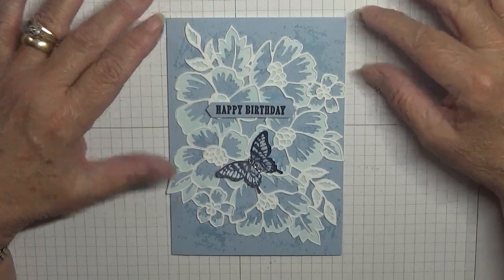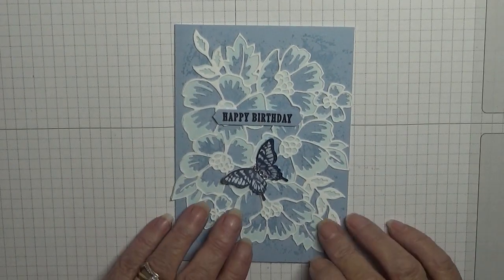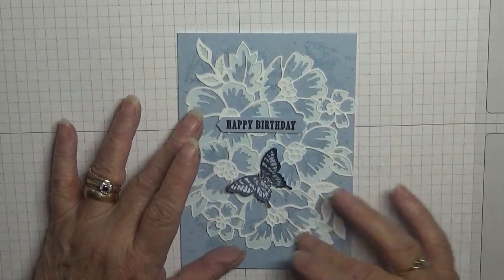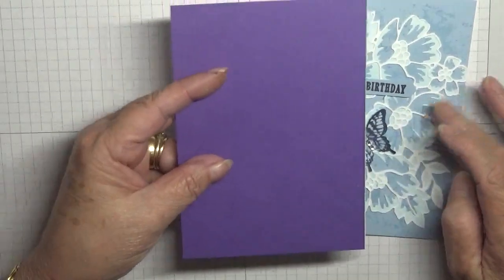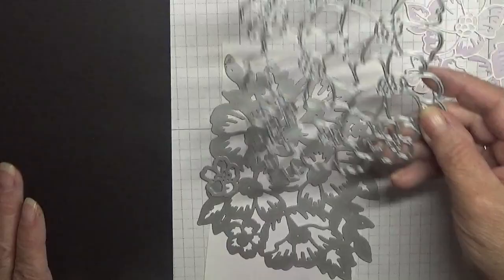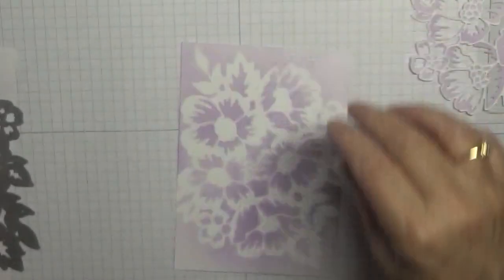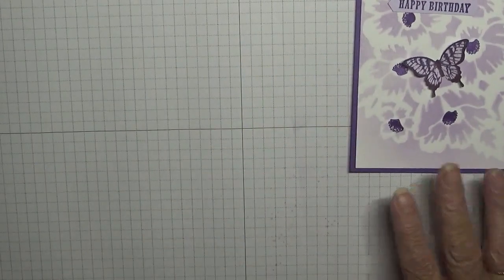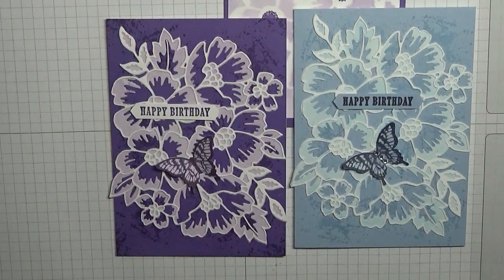356 Stampin Up Many Layered Blossoms Dies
This card was put together using the Many Layered Blossoms Dies from Stampin Up